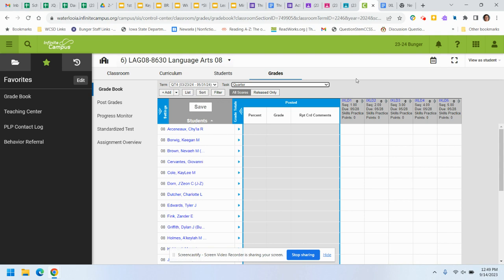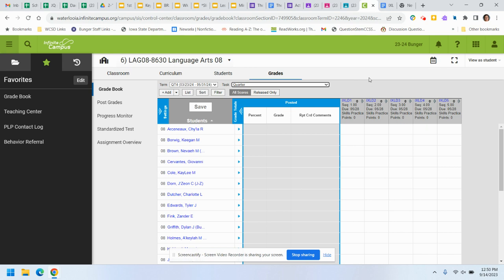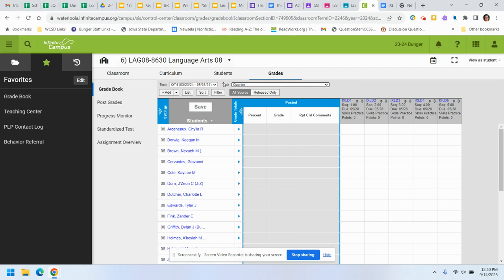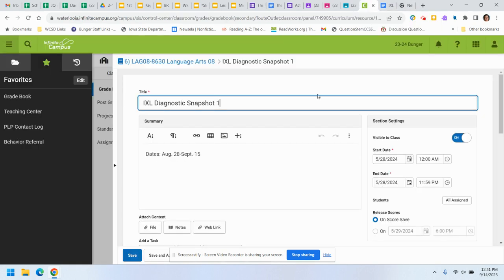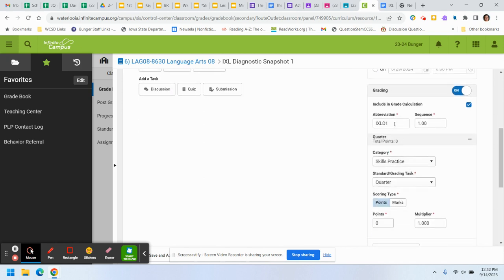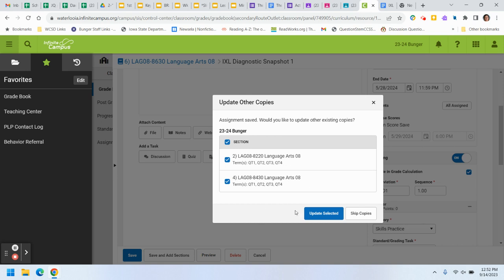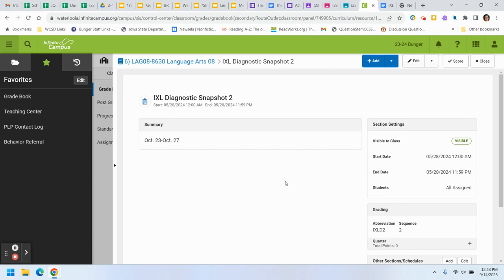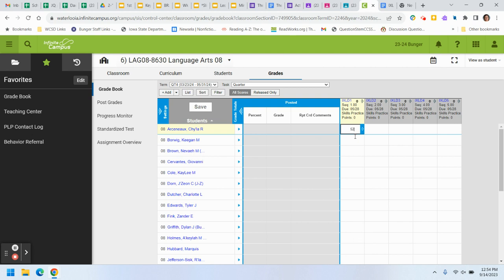IXL Diagnostic Entry